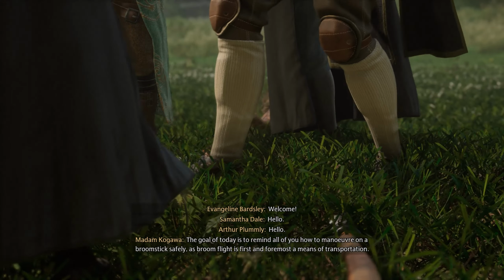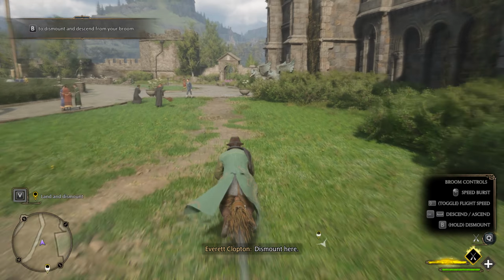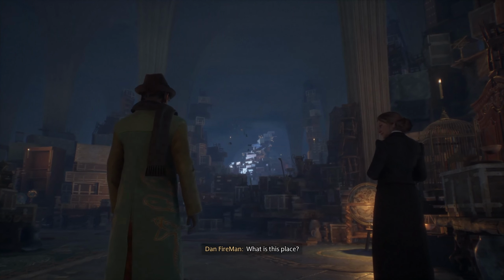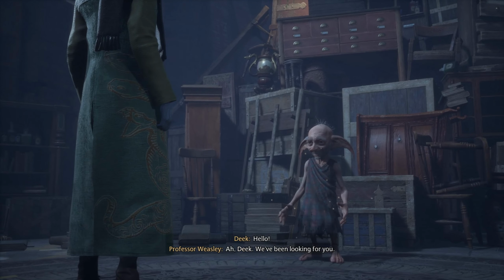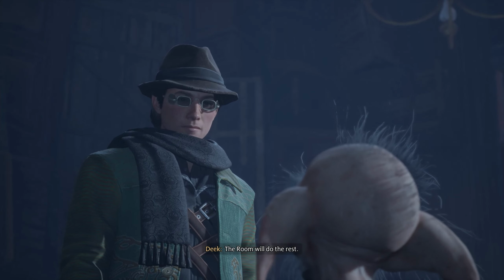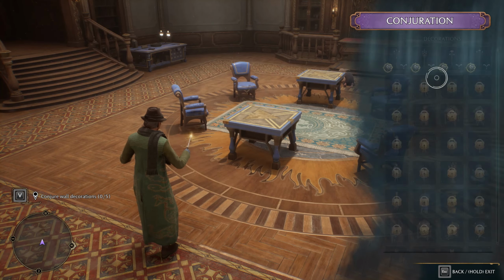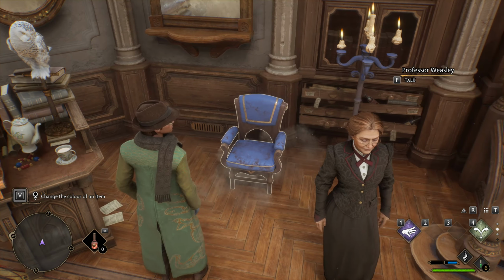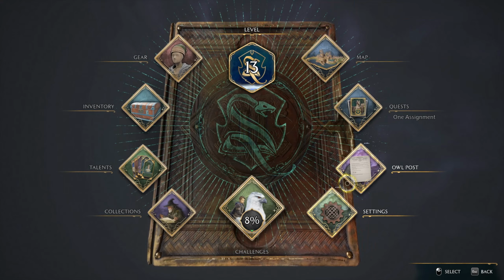Hogwarts Legacy: Episode 8 The Room of Requirements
Lets play some Hogwarts!